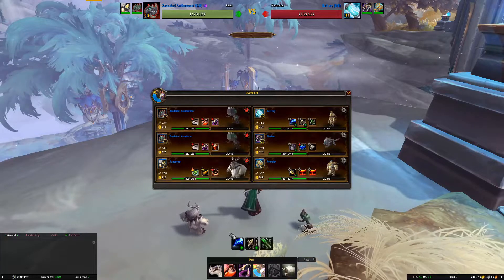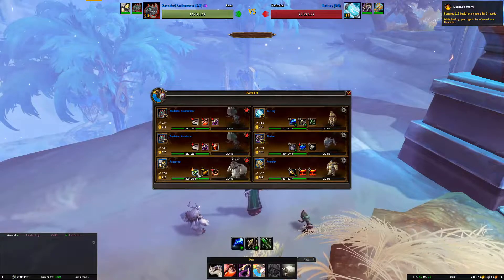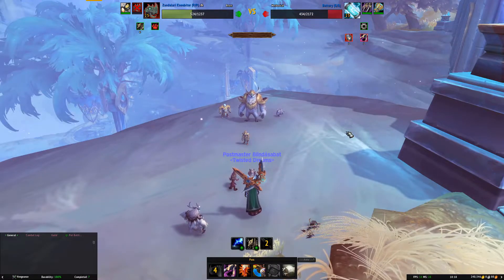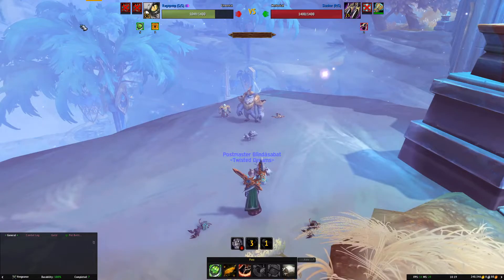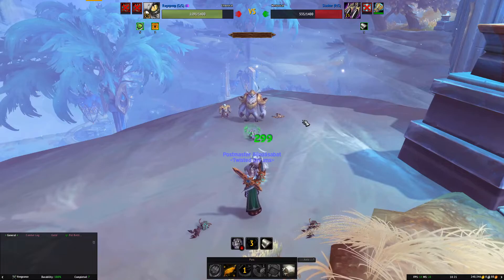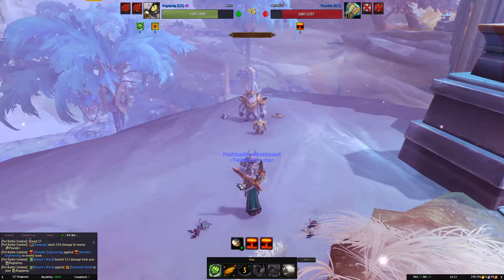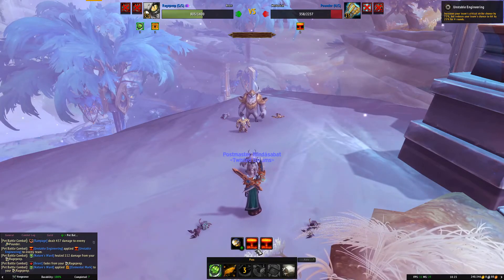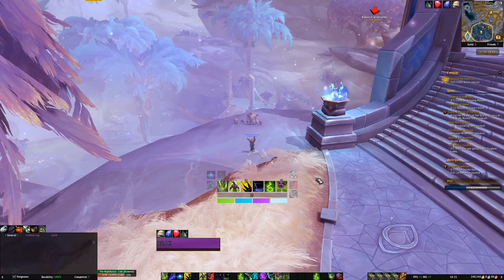Zolla - Beast Busters - Family Exorcist - WoW Shadowlands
How to beat Zolla who is located in Bastion at 51.4, 38.2 for the achievement Beast Busters and Family Exorcist.

Team:
Zandalari Anklerender
Zandalari Kneebiter
Ragepeep